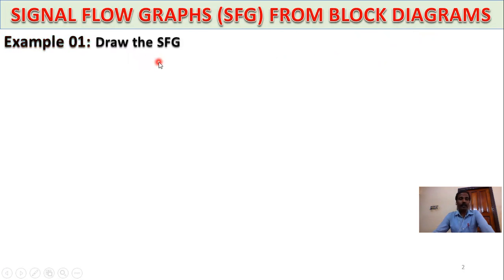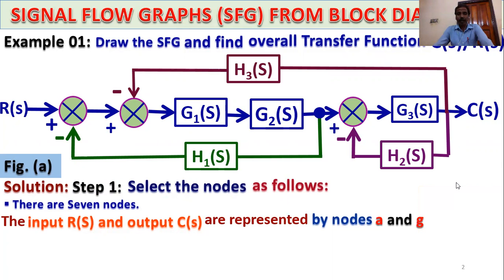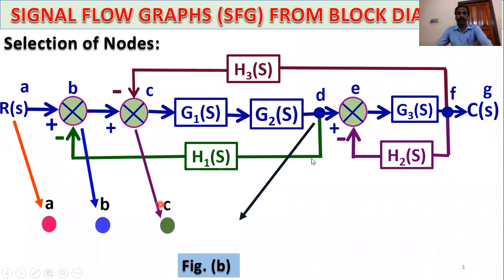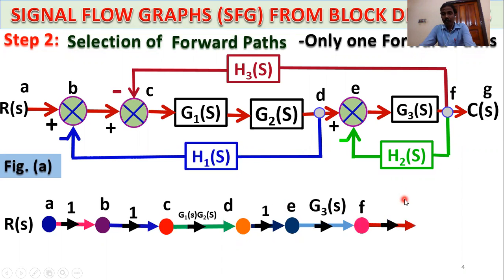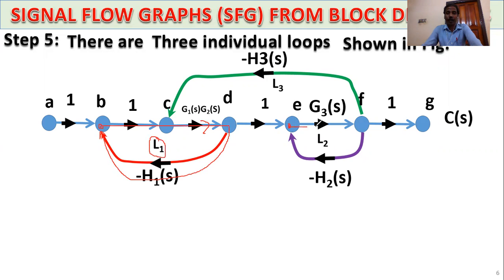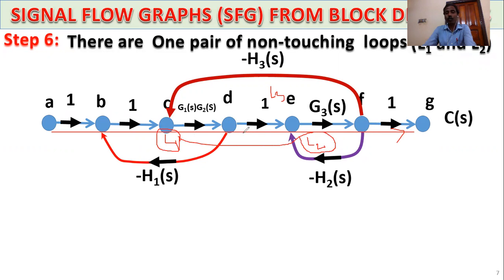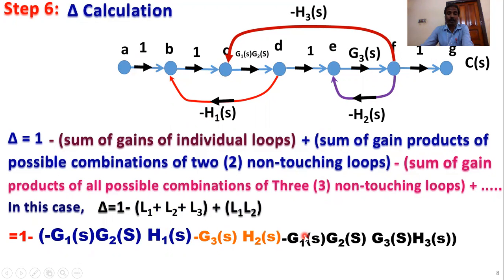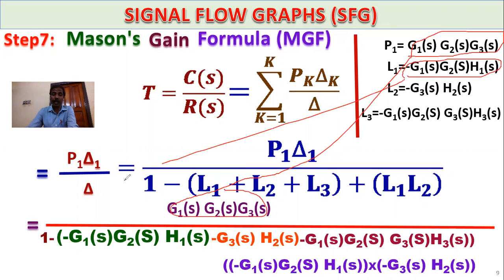Lecture 29: Example 01- Block Diagram - Signal Flow Graphs - Mason's Gain Formula-Transfer Function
Lecture 29: Example 01- Block Diagram - Signal Flow Graphs (SFGs) - Mason's Gain Formula- Transfer Function- Control systems

DESCRIPTION: IN THIS VIDEO, YOU WILL BE LEARNING SIGNAL FLOW GRAPHS IN CONTROL SYSTEMS - (BY MASON GAIN FORMULA). Signal flow graph one of the most significant areas of control systems. Signal flow graph can be solved by mason gain formula. This video will show you about how to solve Block Diagram - Signal Flow Graphs (SFGs) - Mason's Gain Formula- Transfer Function. Signal Flow Graph from Block Diagram and Find Transfer Function by Mason's Gain Formula, Block Diagram to Signal Flow Graph Conversion by Animation, Block Diagram Reduction with Mason's Rules, Mason's Gain Formula - Signal Flow Graph - Control Systems, Problem 1 on Converting Block Diagram to Signal Flow Graph, Conversion of Block Diagram to Signal Flow Graph and example solved by Mesons Gain Formula, Block Diagram Reduction, Signal Flow Graphs